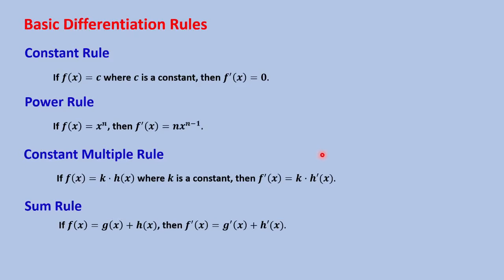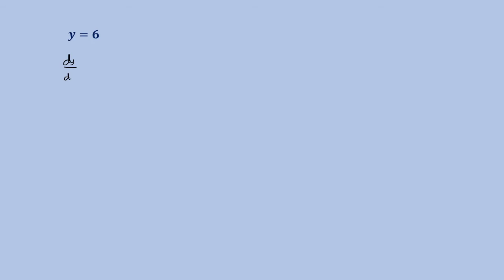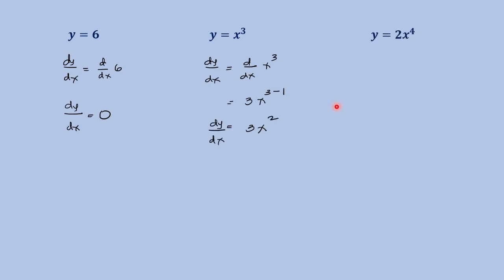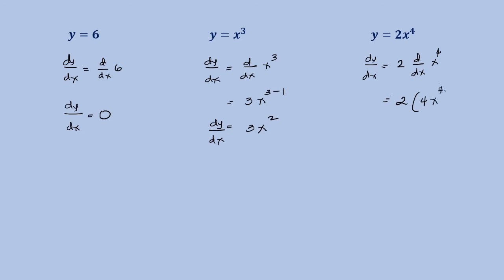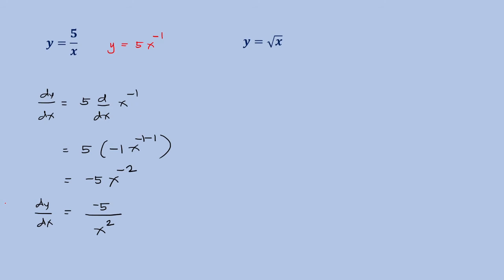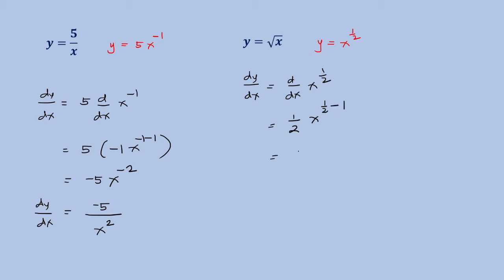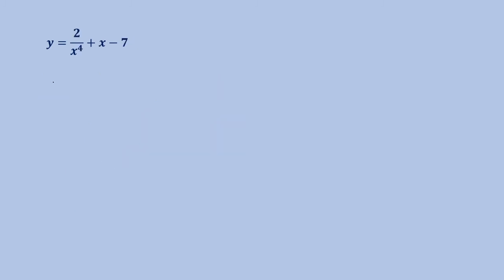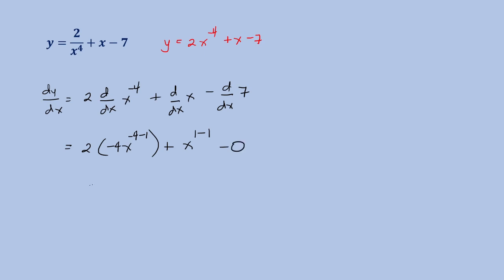Basic Differentiation Rules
This video presents examples on basic differentiation rules.
1. Constant Rule
2. Power Rule
3. Constant Multiple Rule
4. Sum Rule

This topic is in accordance with DepEd curriculum.